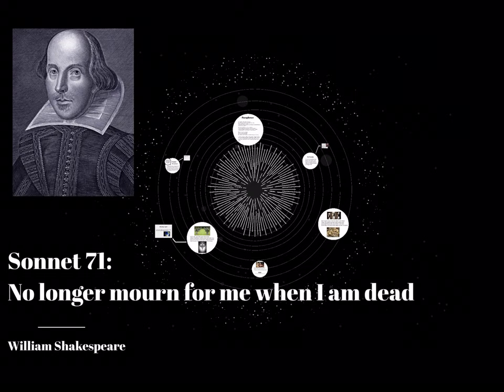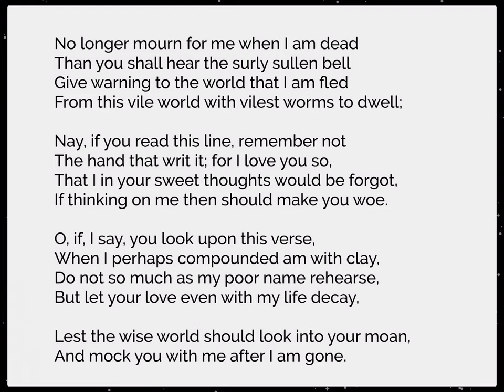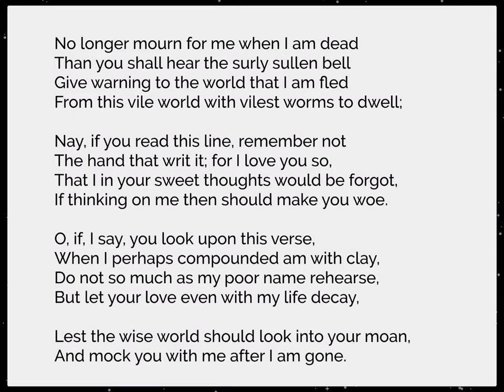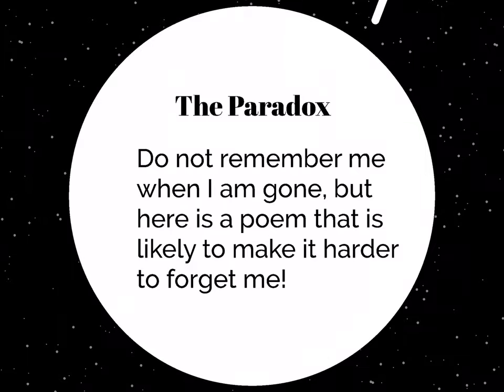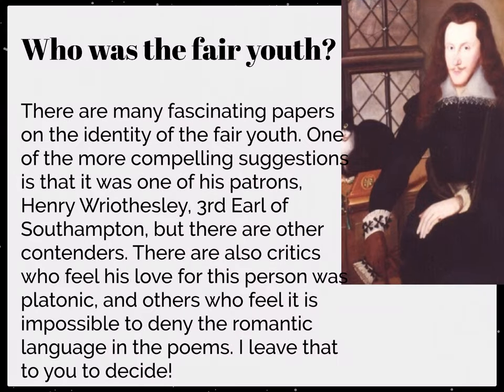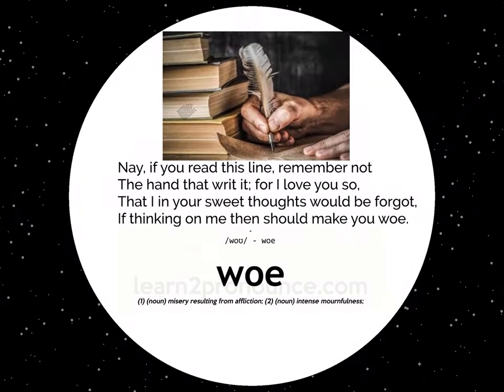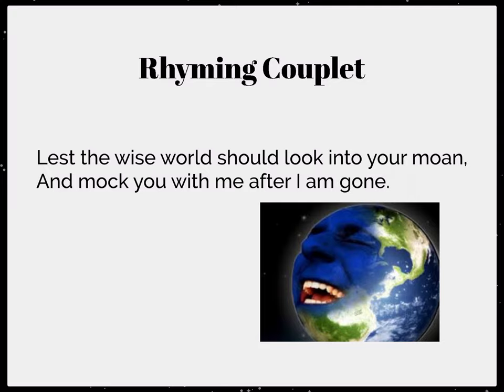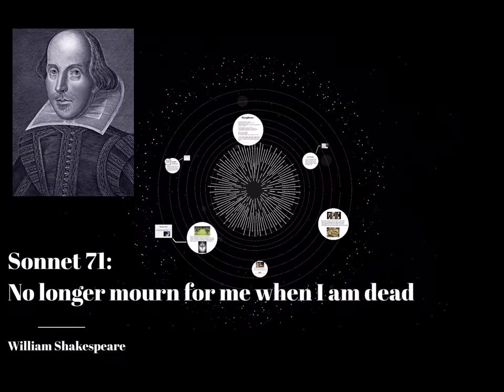Sonnet 71: Do not mourn for me when I am dead